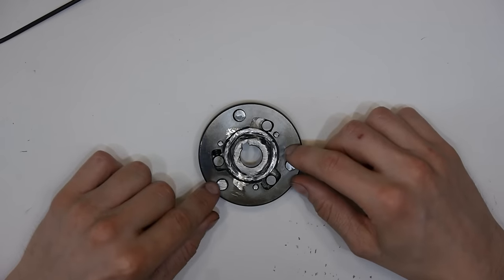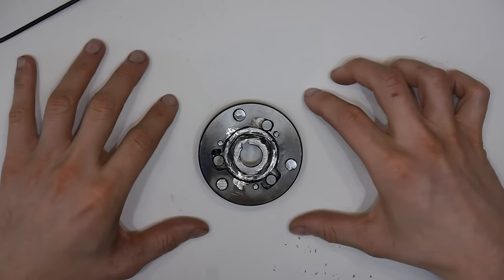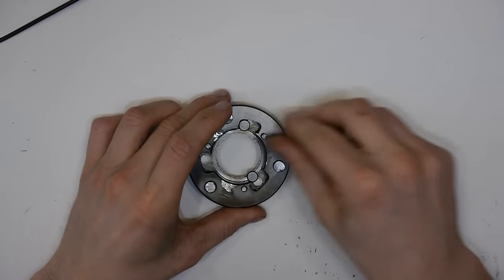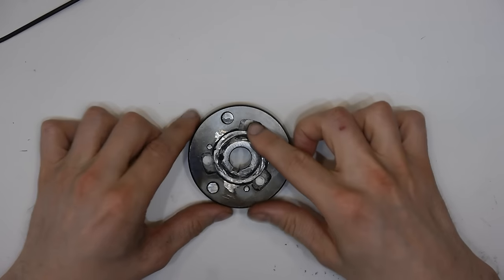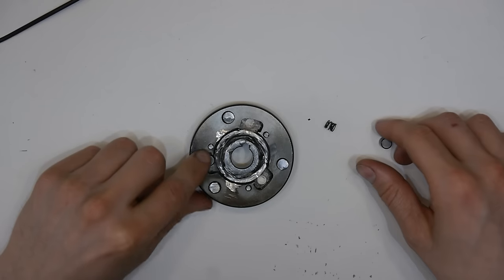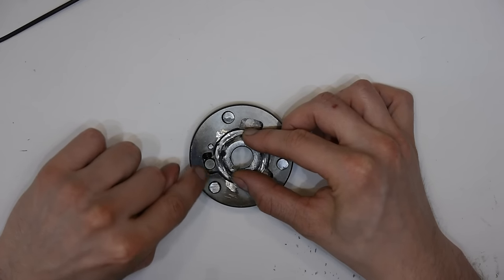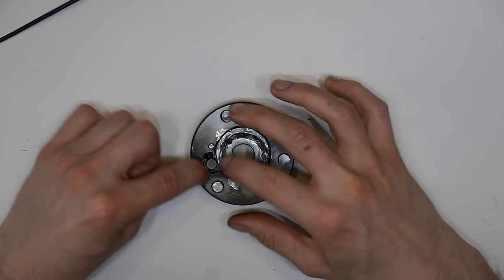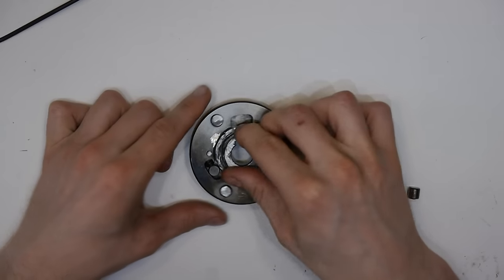One way bearing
I found this bearing in a electric bike motor and think it's a interesting design.